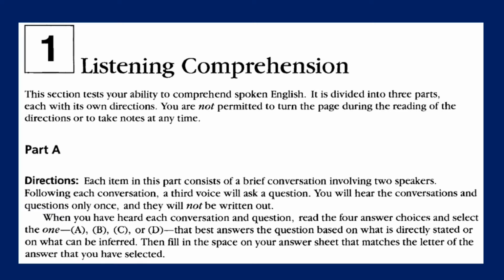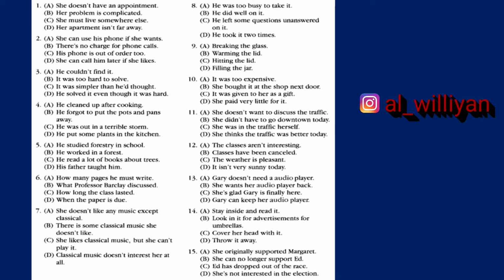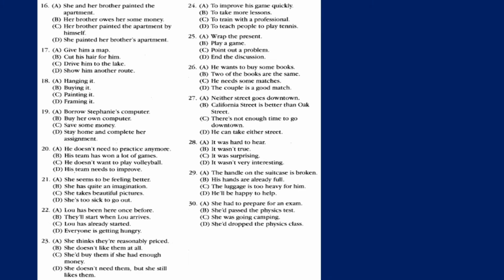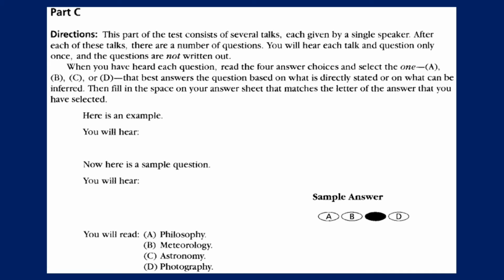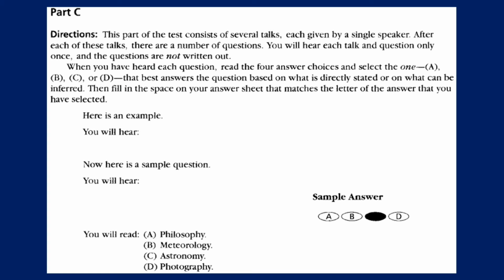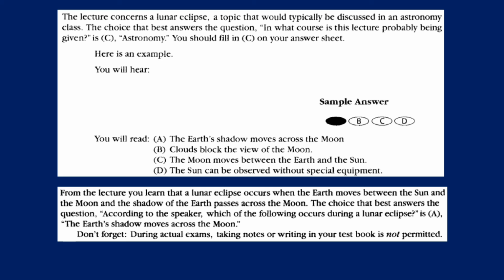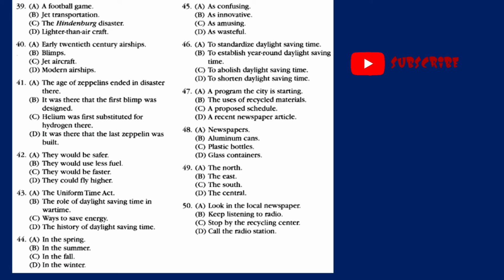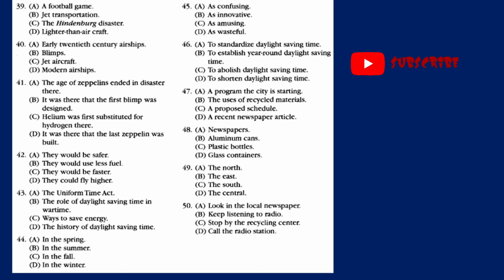LISTENING OF THE TOEFL TEST - PRACTICE TEST 2